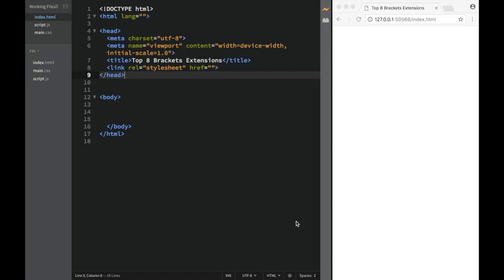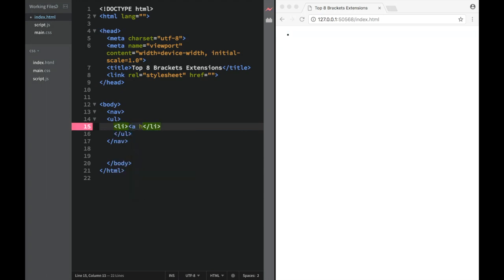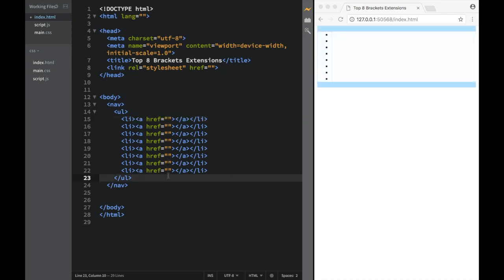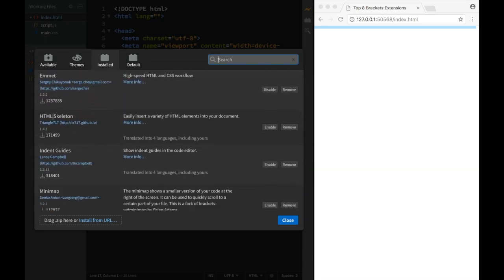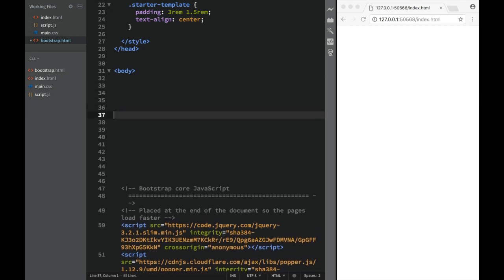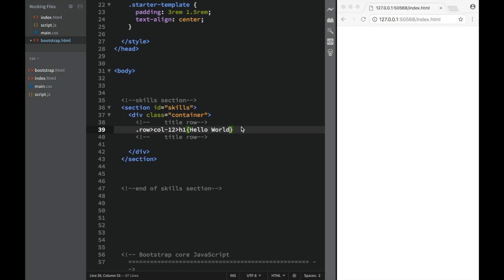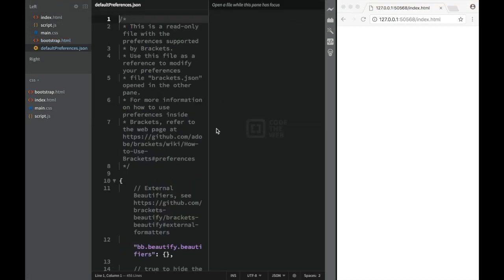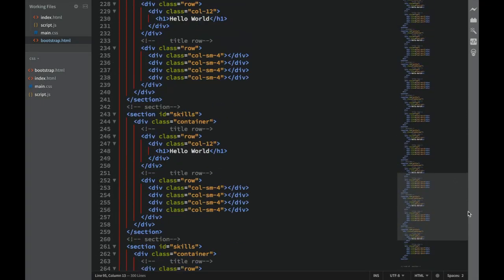Brackets Extensions - TOP 8 Extensions